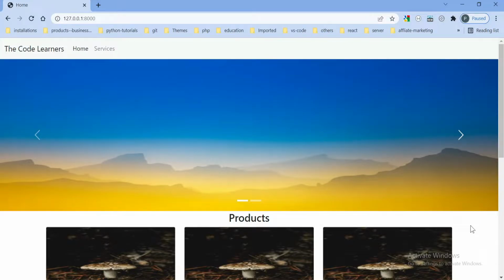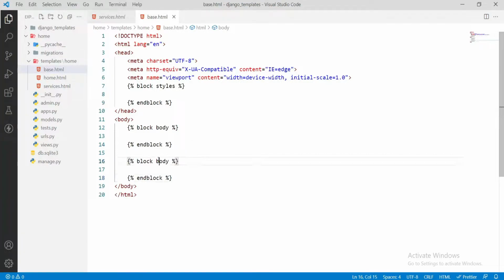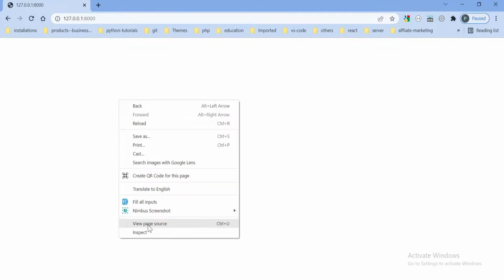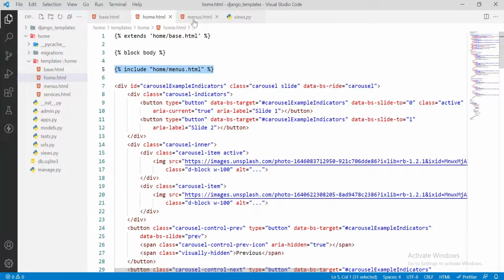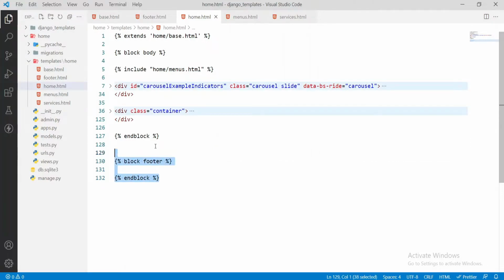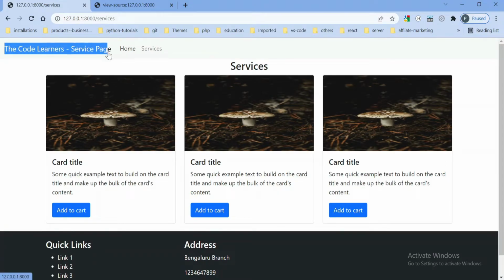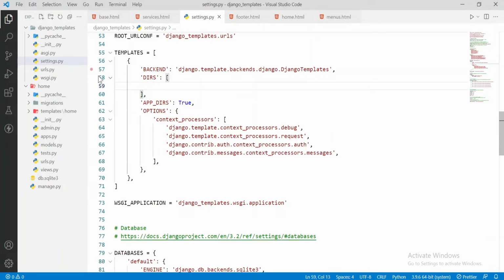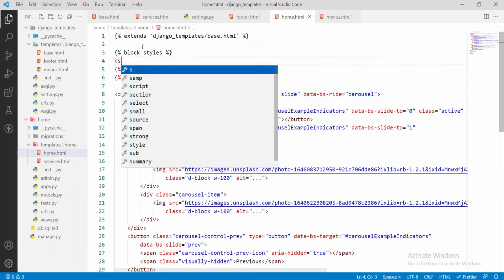Django Template Inheritance using extends and include template tags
For displaying the HTML output Django has a language which is called Django Template Language and it’s very easy to learn and understand. The main feature of the Django Template Language is inheritance and reusability to templates.

Django has a special template tag that can be used to inherit the contents of one template and reuse it else were. Also, you can create sections of templates in separate HTML files and can use them whenever needed hence greatly reducing the development time.

Other Popular Videos on Django Framework

Track Title: Believe
Genre: Alternative & Punk
Artist: NEFFEX